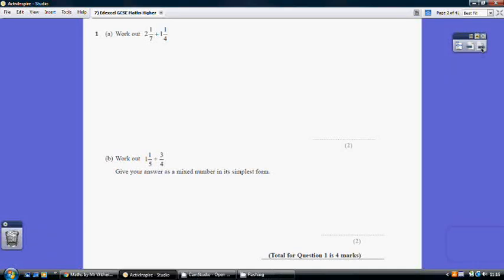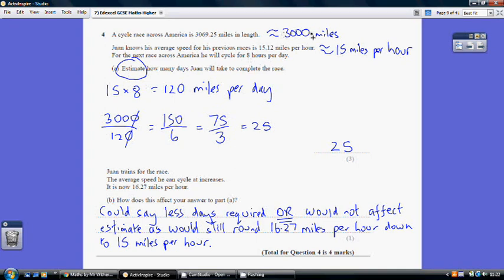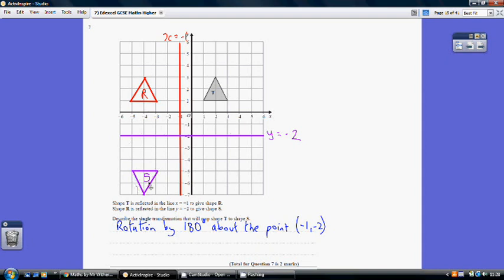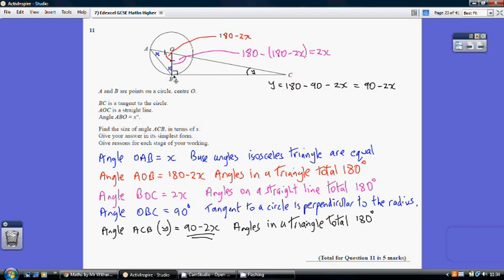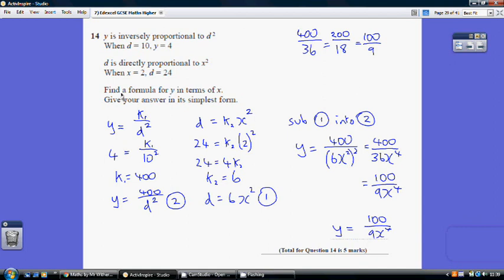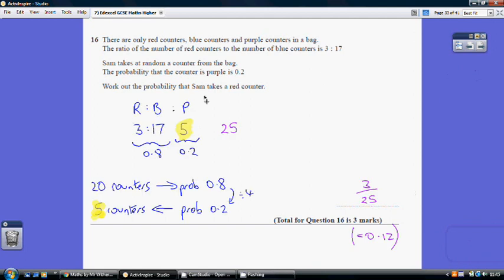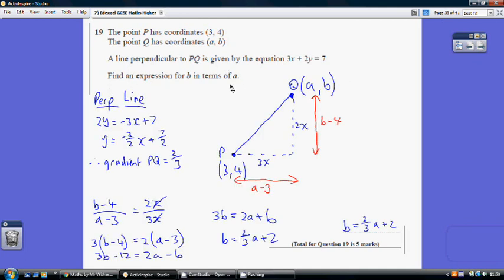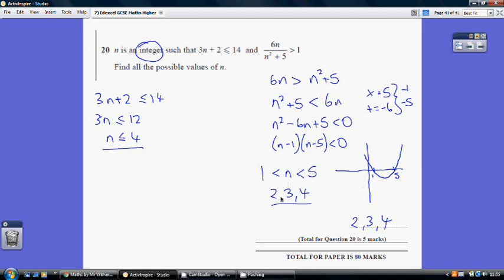7) Edexcel GCSE Maths Higher Tier Paper 1 - 24 May 2018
7) Edexcel GCSE Maths Higher Tier Paper 1 - 24 May 2018
Q1) 00:00
Q2) 01:45
Q3) 02:52
Q4) 03:56
Q5) 05:32
Q6) 06:41
Q7) 08:04
Q8) 09:10
Q9) 10:10
Q10) 11:33
Q11) 12:54
Q12) 15:01
Q13) 16:20
Q14) 17:10
Q15) 19:24
Q16) 21:37
Q17) 22:57
Q18) 24:59
Q19) 25:53
Q20) 28:45